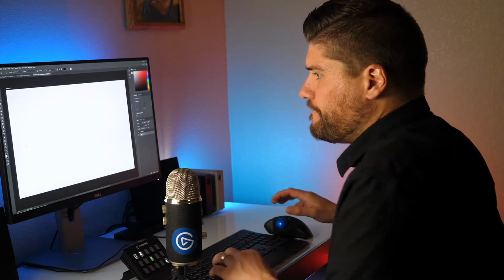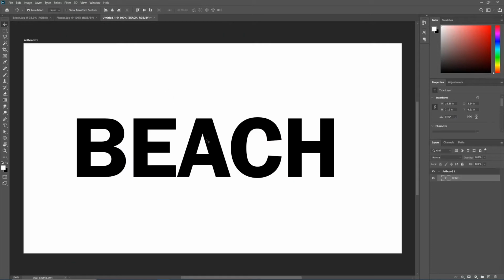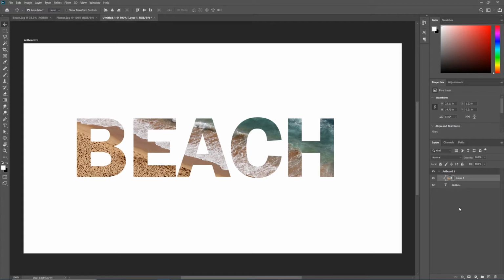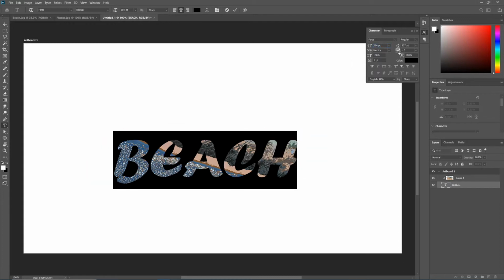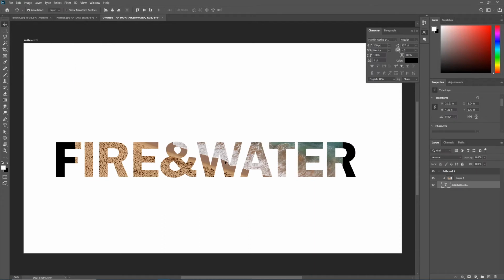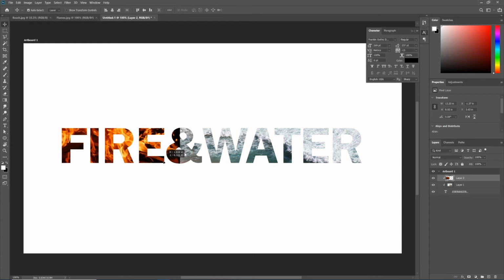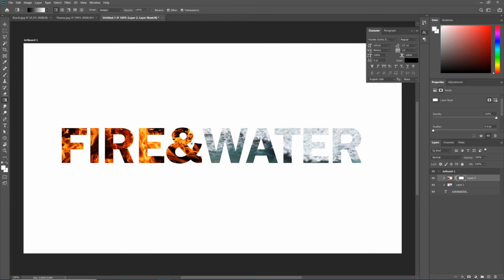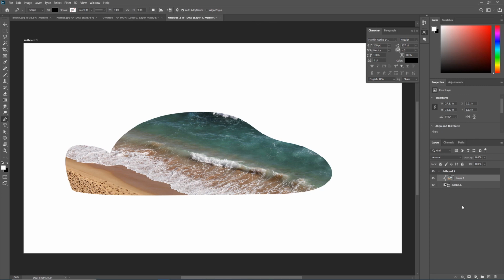Clipping Masks in Photoshop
In this video we will explore Clipping Masks and how to achieve a creative look with very little work.